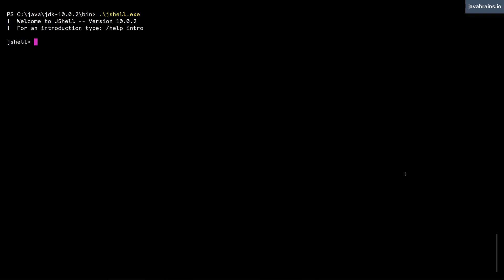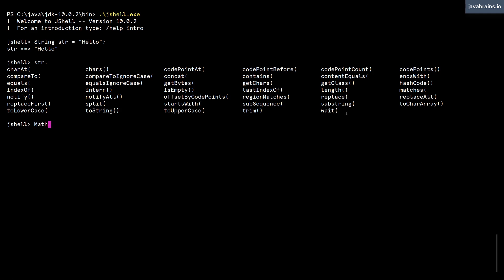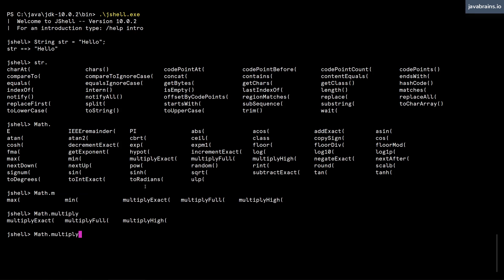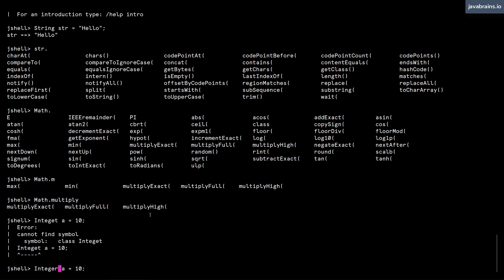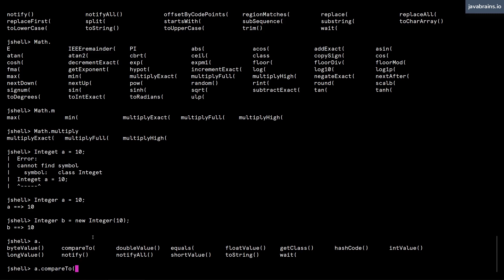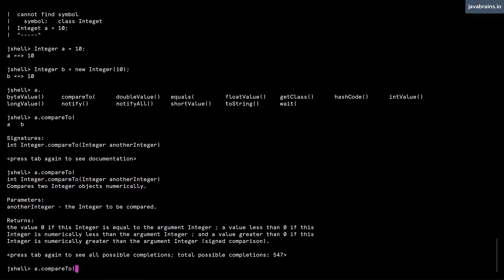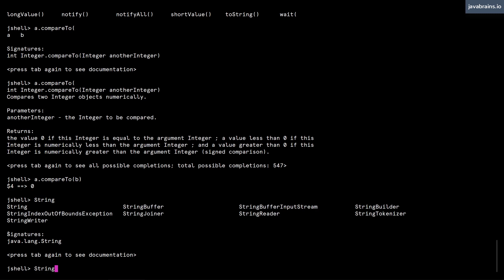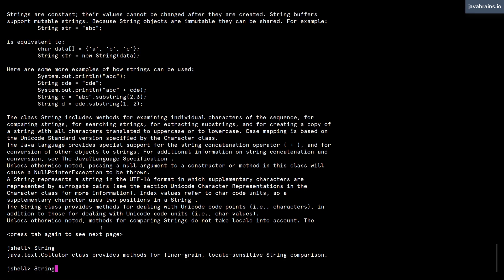JShell Basics 12 - Working with classes and instances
We've been working with primitive data types so far. Let's switch to using class instances. Learn how to create instances of classes and use the auto-complete feature to access and call the instance methods.